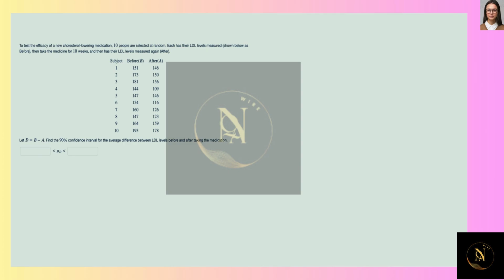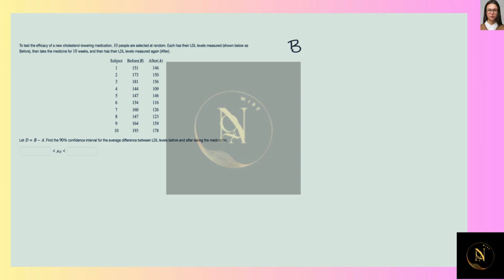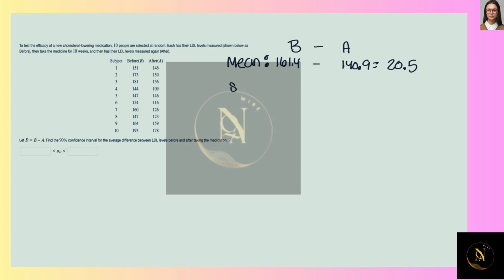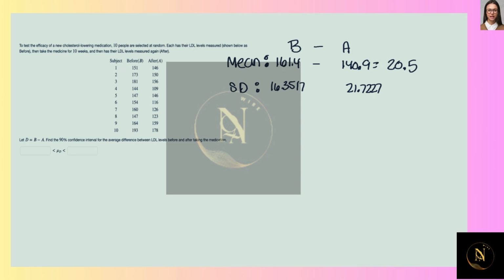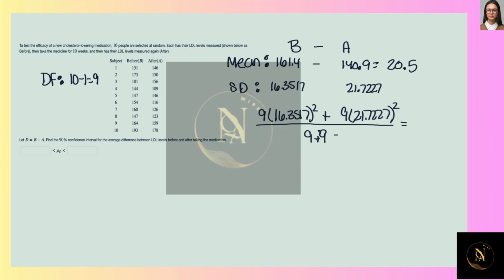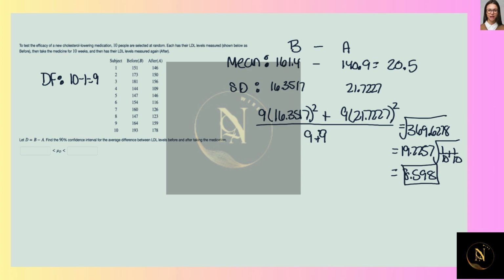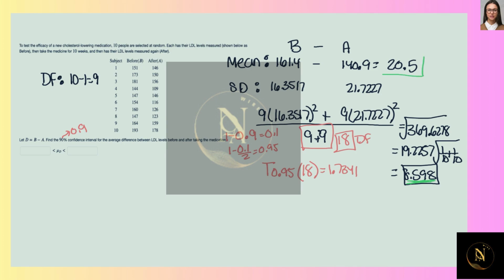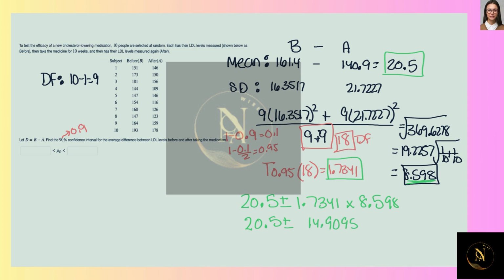[Math] To test the efficacy of a new cholesterol lowering medication, 10 people are selected at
[Math] To test the efficacy of a new cholesterol-lowering medication, 10 people are selected at random. Each has their LDL levels measured (shown below as Before), then takes the medicine for 10 weeks, and then has their LDL levels measured again (After). Subject Before (B) After (A) 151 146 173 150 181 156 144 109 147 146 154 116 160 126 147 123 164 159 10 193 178 Let D = B - A. Find the 90% confidence interval for the average difference between LDL levels before and after taking the medication.